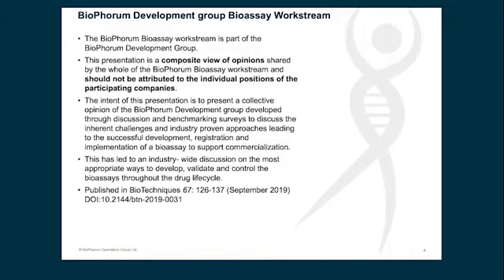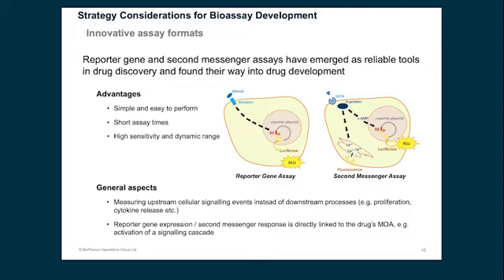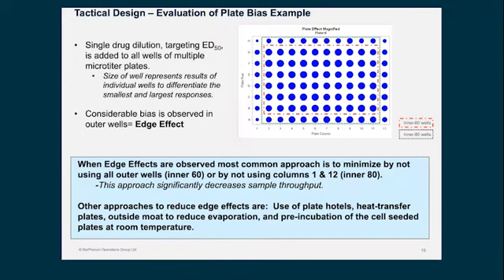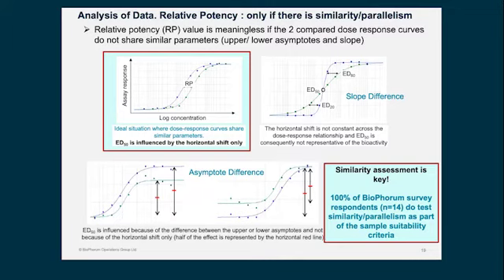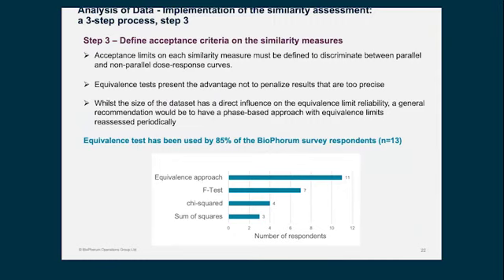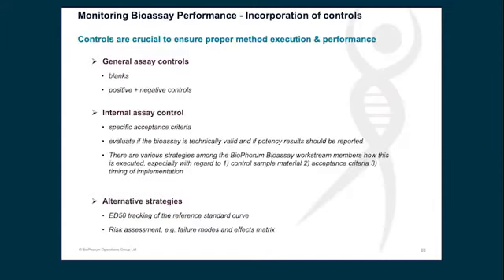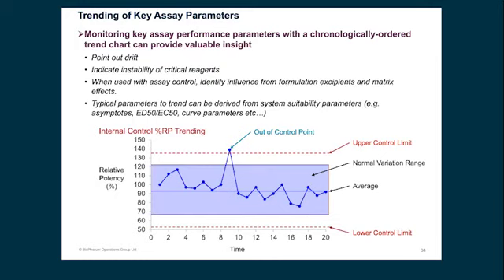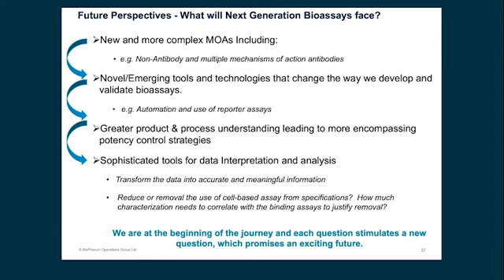Best practices in bioassay development to support registration of biopharmaceuticals webinar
BioPhorum Development Group's 'Bioassay' workstream has collaborated to share best practices for the development of biopharmaceuticals. The intent of this webinar is to present a collective opinion of the workstream and to discuss the inherent challenges and industry-proven approaches leading to the successful development, registration and implementation of a bioassay to support commercialization.

With the aim of sharing best industrial practices in bioassay design, this is a unique presentation.

Chapters:
0:00 Webinar and speakers introduction
1:14 Agenda
1:44 BioPhorum introduction
3:43 Mechanism of action
9:05 Tactical design
15:36 Analysis of data
24:27 System and sample suitability considerations
27:46 Monitoring bioassay performance
33:01 Conclusions and future perspectives
28:17 Acknowledgements and close

Speakers:
Elaine SE Stokes - BioPhorum
Jeffrey J Talbot - @Regeneron Pharmaceuticals Inc
Sammina Ahmed - @LonzaGroup Biologics PLC
Gael Debauve - @UCB_Biopharma
John R White @GSK R&D